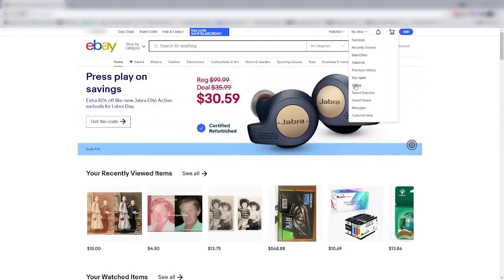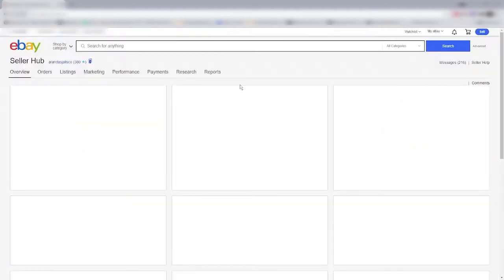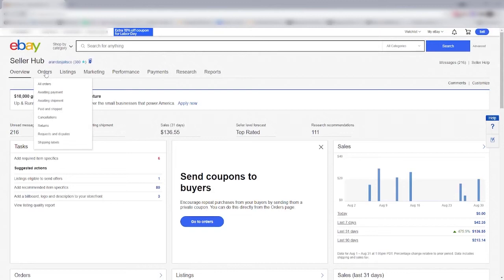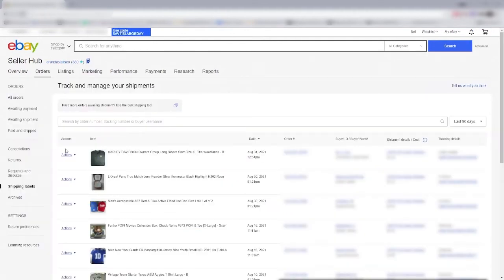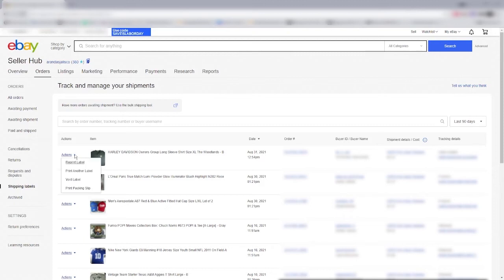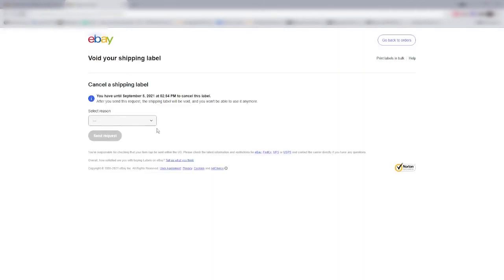HOW TO VOID A SHIPPING LABEL - 2021 eBay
In this video I show how to void a shipping label fast and easy!

Support my eBay store

Supplies I use on my eBay Store:
LED Lights
Weight Scale
Poly Mailers
Clear Cello Bags
Bubble Wrap
T-Shirt Folding Board